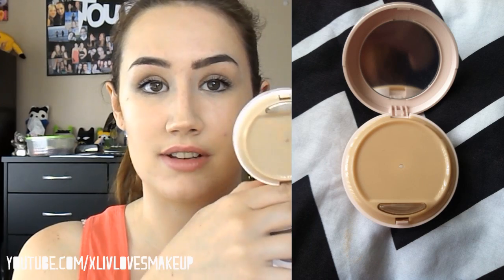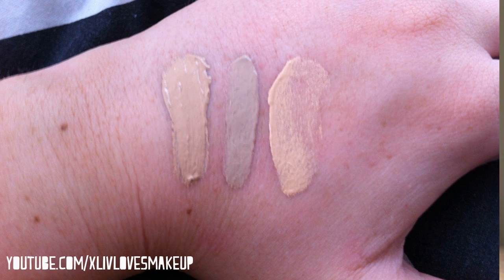All about BB + CC creams! | Faves, how to apply, where to buy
Hope you guys enjored this video! Don't forget to thumbs up this video!

Products mentioned.

Camera I use: Nikon L810